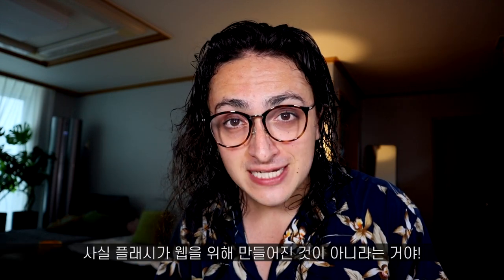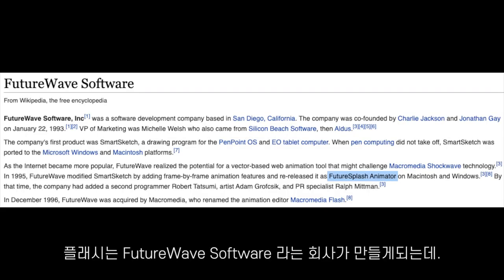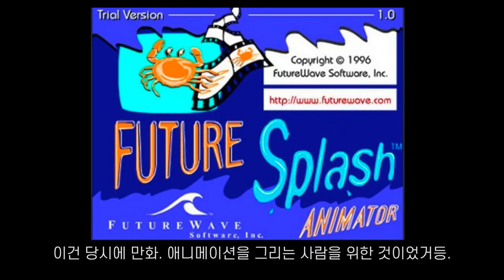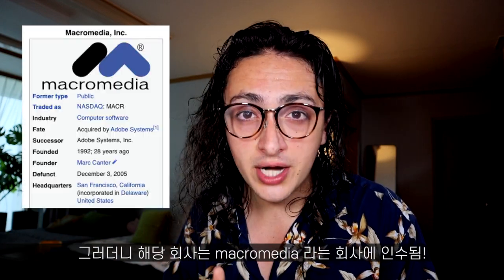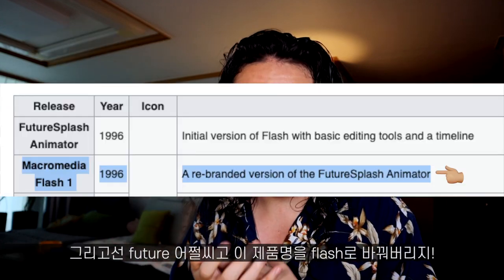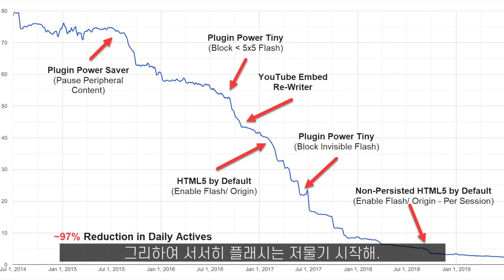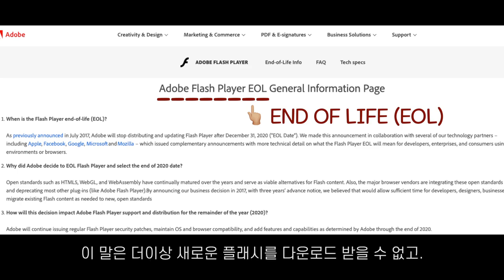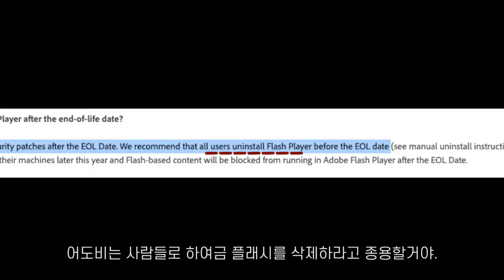플래시, 서비스 종료의 이유는? feat. 스티브 잡스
2020년 연말까지 꼭 삭제해야한다고 하던데?
어도비 플래시(adobe flash), 그 영광의 순간부터 지원 종료에 이르기까지..!!
📌니콜라스와 코딩 공부하기
📌 Learn to code for free!